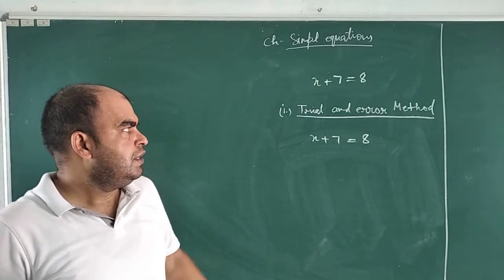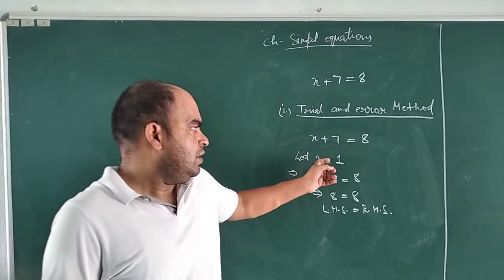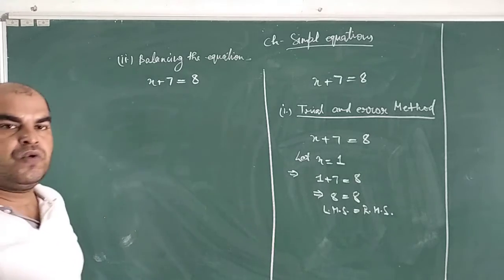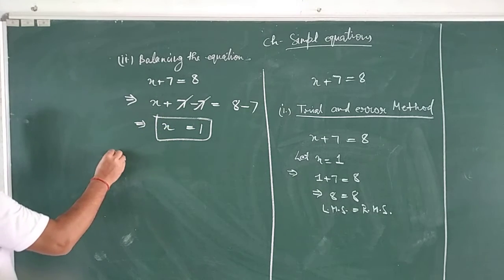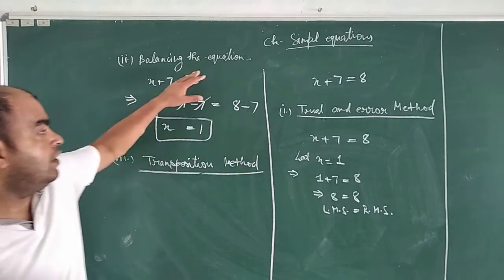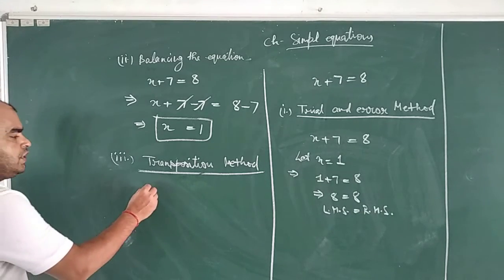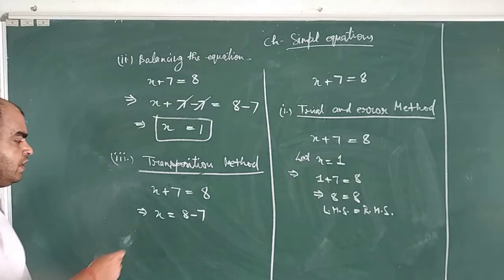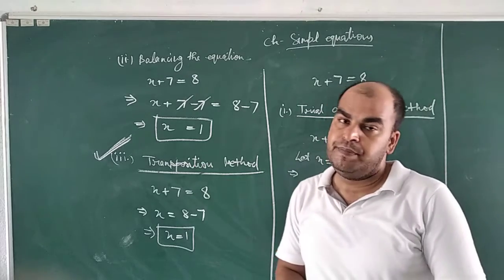NCERT class 7 Mathematics